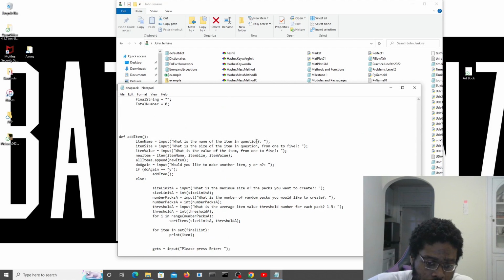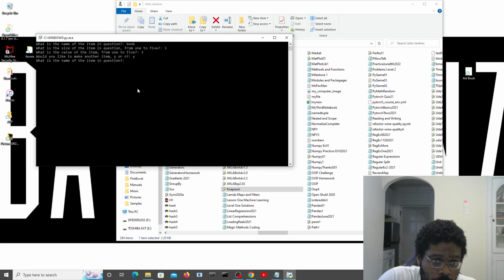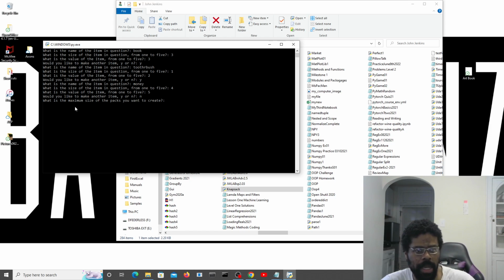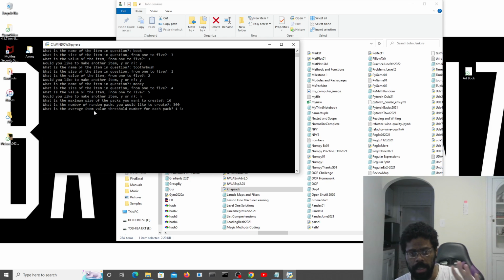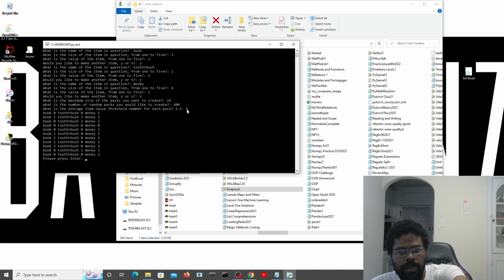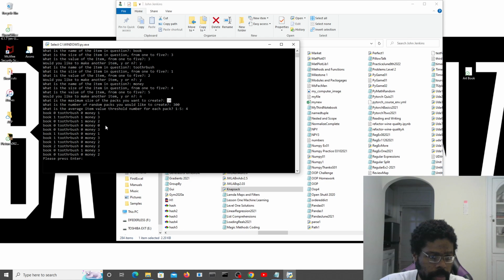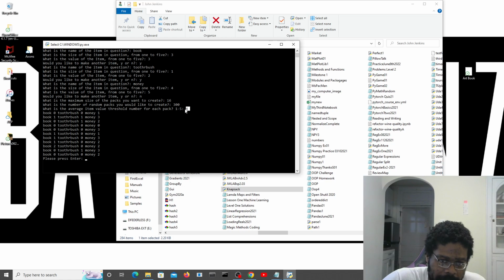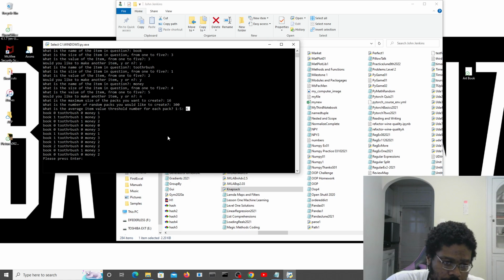My solution for the Knapsack problem!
Hello, everyone. The Knapsack problem is a seminal problem in programming. I'm glad to have completed it. Let me know what you think. What programming problem should I tackle next?